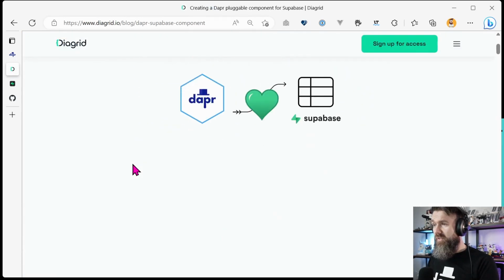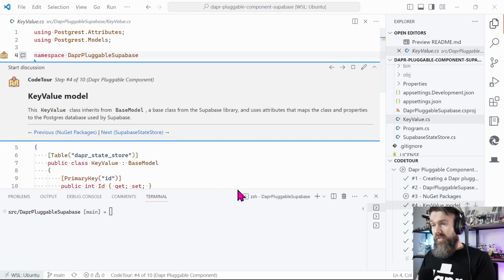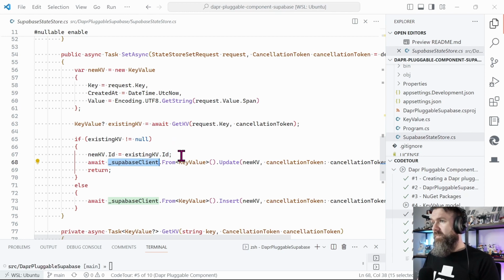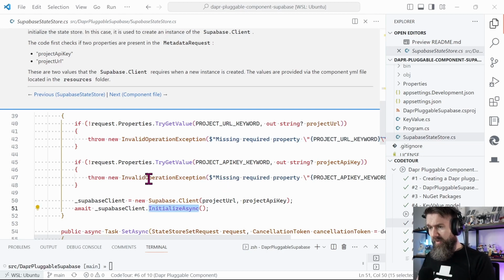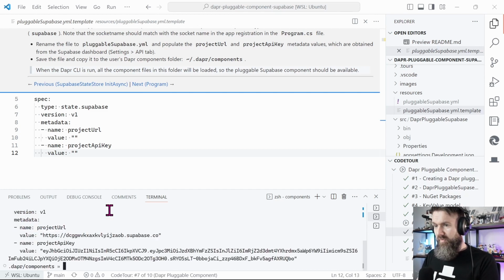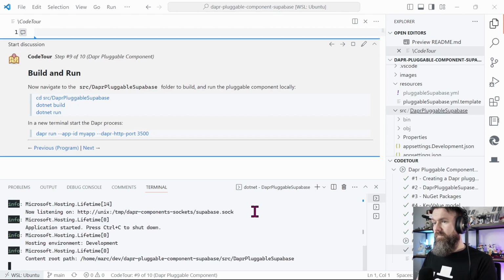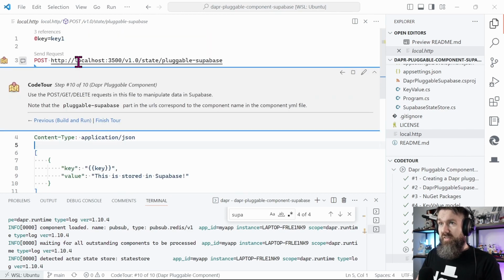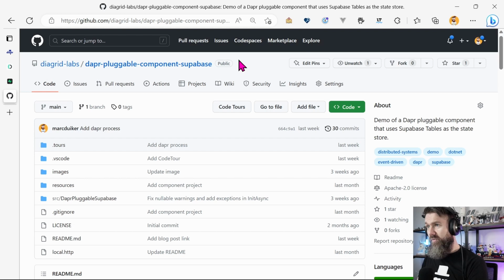Create Dapr pluggable components using .NET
In this video, you'll learn how to use the Dapr pluggable component .NET SDK and the Supabase C# library to build a pluggable state store component that uses Supabase tables.

0:00 Intro
0:20 Pluggable components
0:39 Blog post
0:58 VSCode CodeTour
1:16 Prerequisites
1:34 .NET project
2:35 StateStore class
4:25 Component file
5:58 Program.cs
 6:31 Build and run
7:41 Test using REST client
9:04 More info in blog post & GitHub repo
9:33 Closing